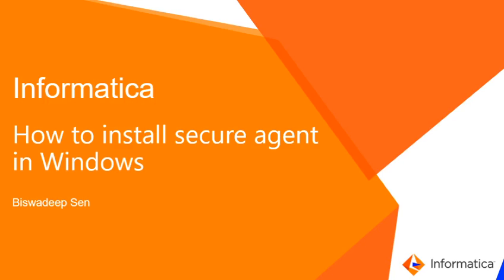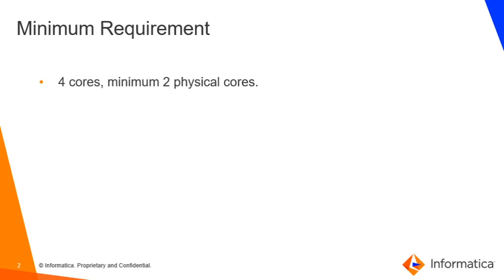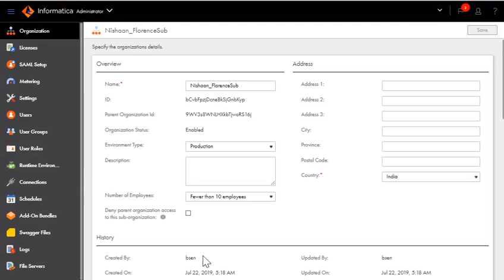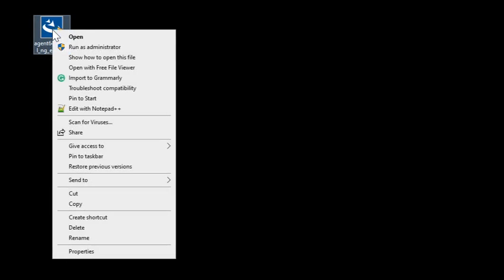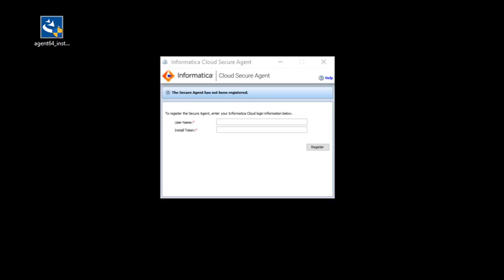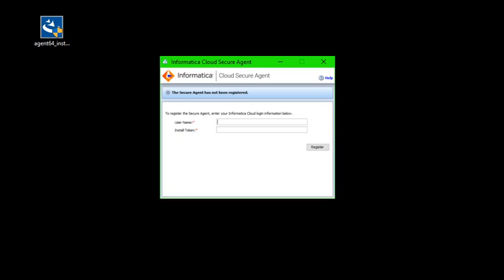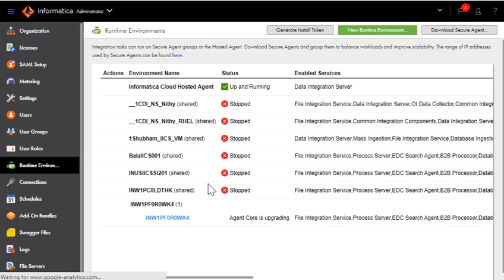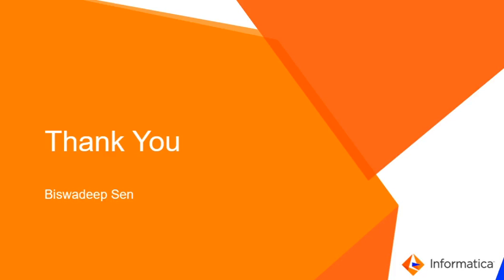How to Install a Secure Agent in Windows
This video shows you how to download and install a Secure Agent to use with Informatica Intelligent Cloud Services (IICS).

For information about configuring the IP address ranges that the Secure Agent uses, see the following articles on Informatica Network:
1. FAQ: What are the Informatica Intelligent Cloud Services (IICS) and IICS Preview/Sandbox IP address ranges to be whitelisted on the Organization firewall?
2. FAQ: What are the Cloud Application Integration IP Address ranges that you need to add to your list of approved IP addresses?
3. What are the Informatica Operational Insights IP address ranges that you must add to your list of approved IP addresses?
4. FAQ: What are the Informatica Intelligent Cloud Services (IICS) and IICS Preview/Sandbox IP address ranges to be whitelisted for callback URLs and Salesforce API 31 and below?